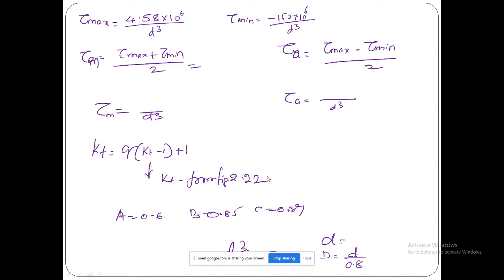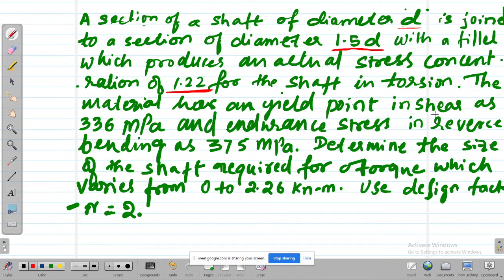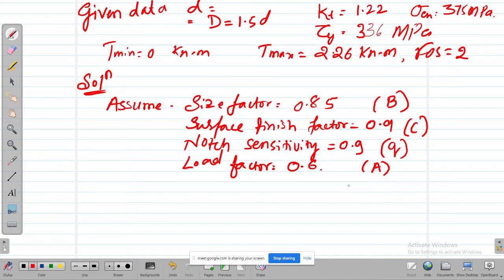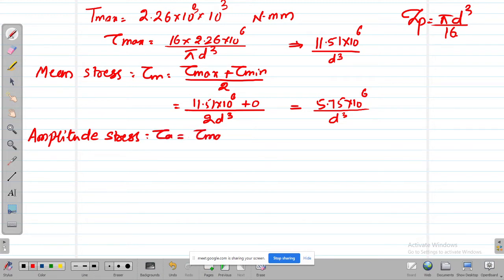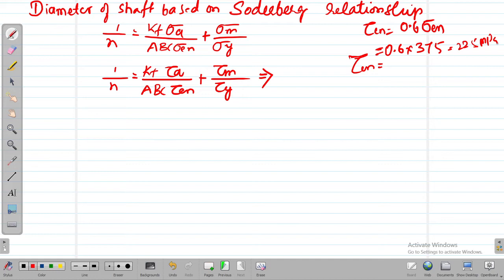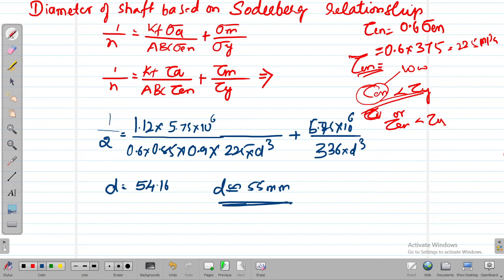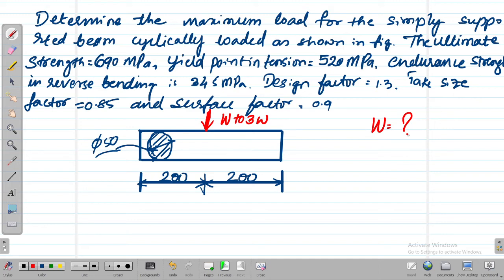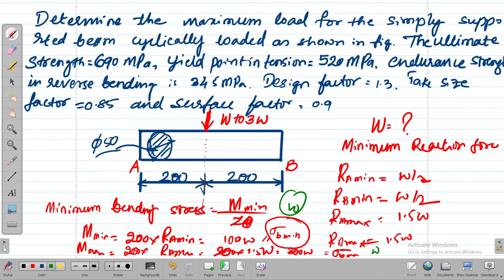Problems on Fatigue Loading or Fluctuating stresses - 2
How to solve the problems of fatigue loading using design data handbook